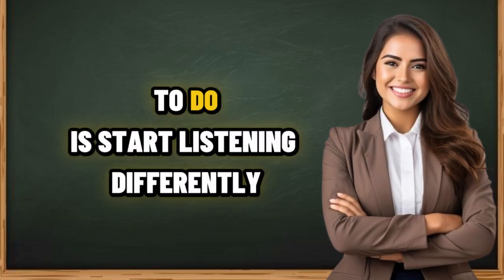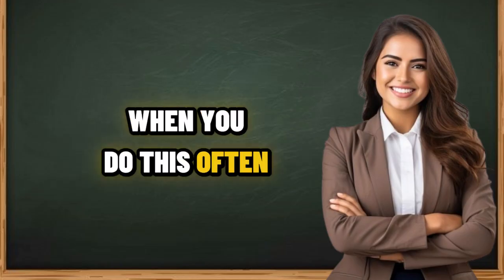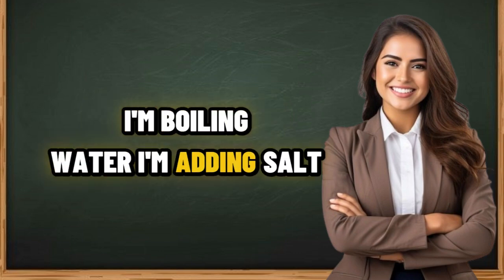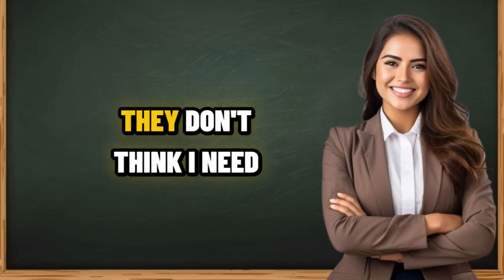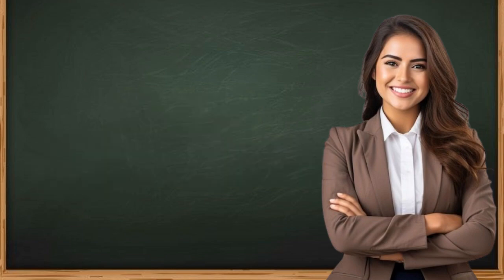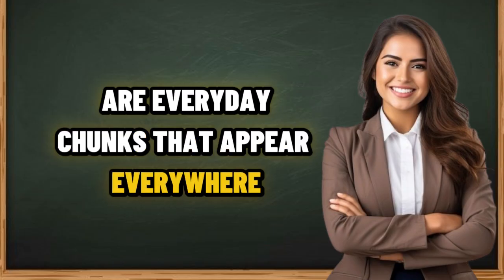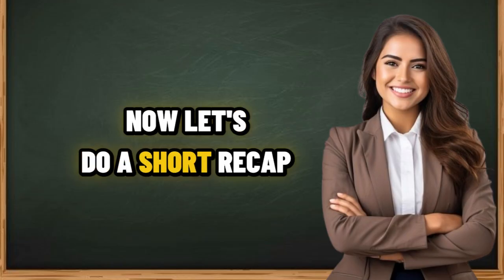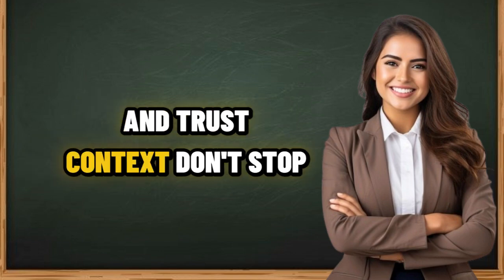4 Simple Steps to Understand How Native Speakers Really Think in Conversations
Do you ever feel lost when native English speakers talk fast or use expressions you don’t understand? In this video, “4 Simple Steps to Understand How Native Speakers Really Think in Conversations,” you’ll learn how to truly follow their thoughts, not just their words. These steps will help you understand natural English patterns, connect ideas quickly, and think in English like a native.

We’ll break everything into simple examples so you can start understanding English conversations instantly. Perfect for learners who want to stop translating and start thinking in English.

Watch till the end to discover how native speakers process conversations naturally — and how you can do it too!

00:00 – Introduction
01:00 – Step 1: How natives really think
03:00 – Step 2: Understanding connection words
05:00 – Step 3: Following native thought patterns
07:30 – Step 4: Training your brain to think in English
10:00 – Quick recap and final advice

This video reveals how native speakers actually process and connect ideas, helping you unlock real understanding and fluency in everyday English conversations.